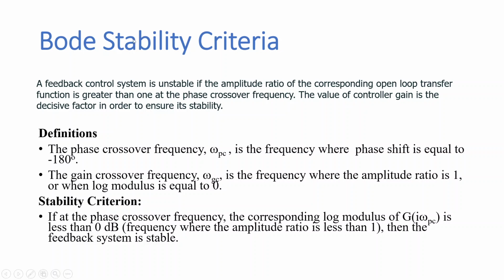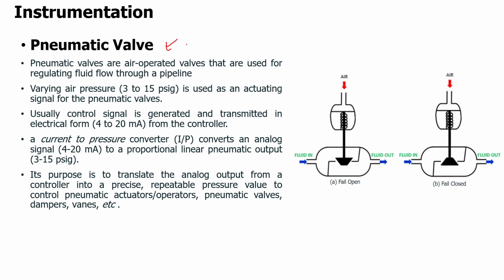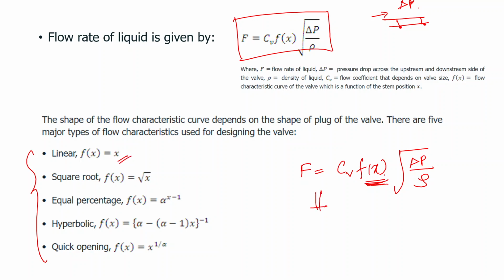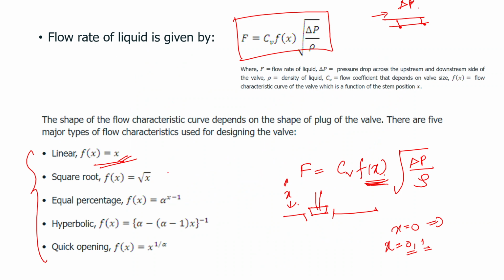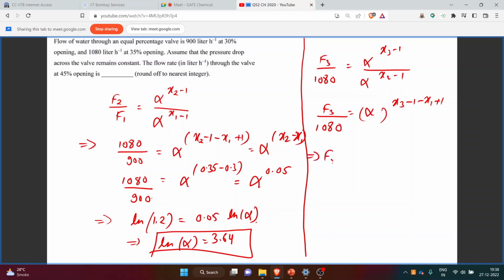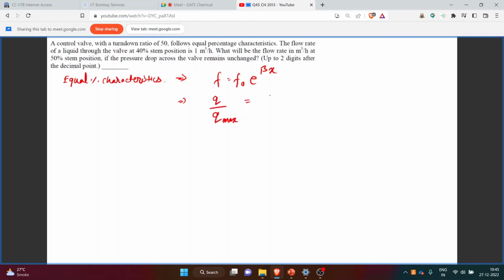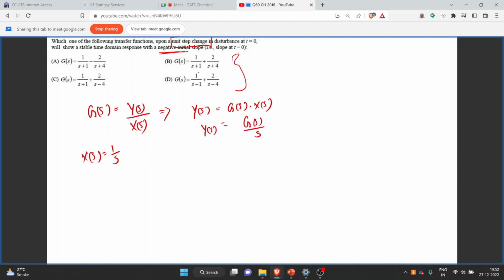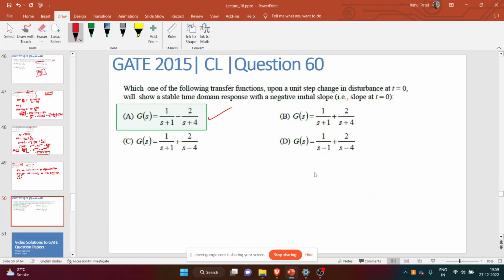GATE Preparation CH206 | Instrumentation and Process Control | Chemical Engineering